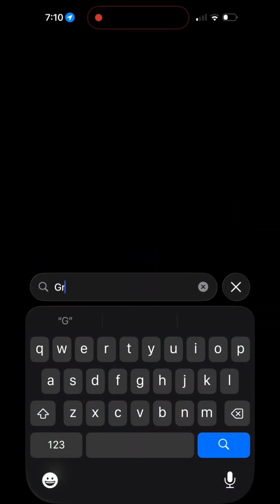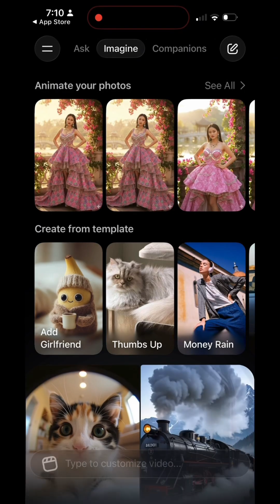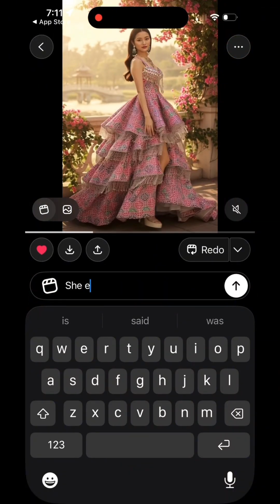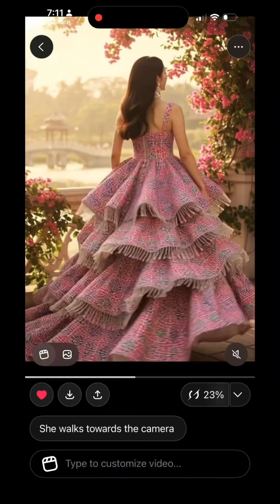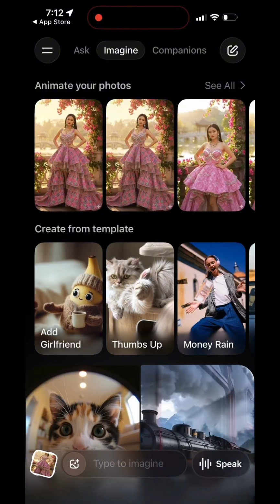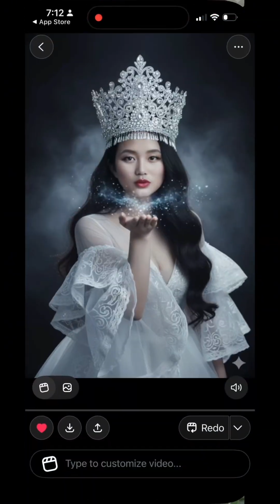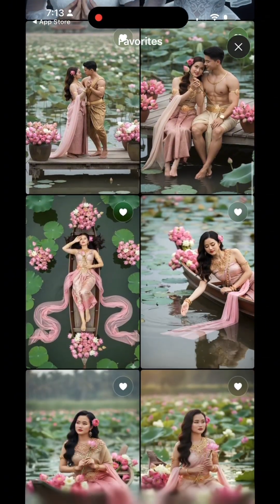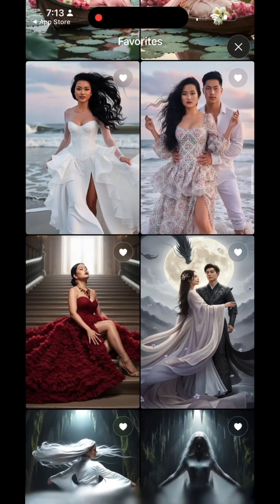Tutorial how to turn your photos to video with Grok!